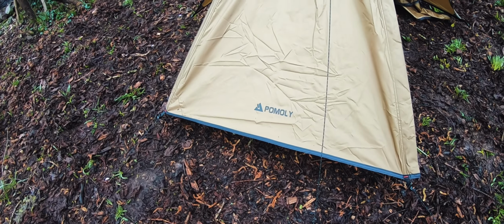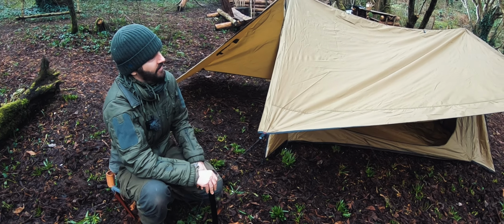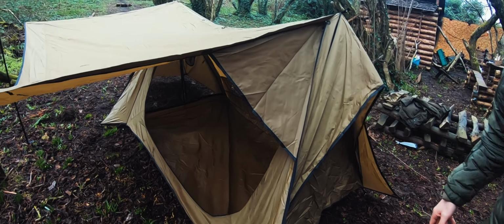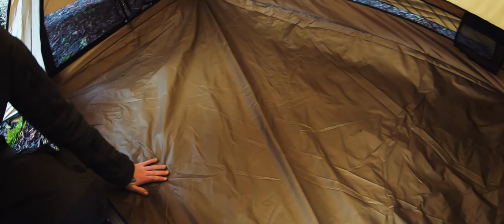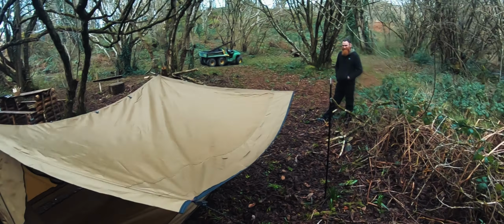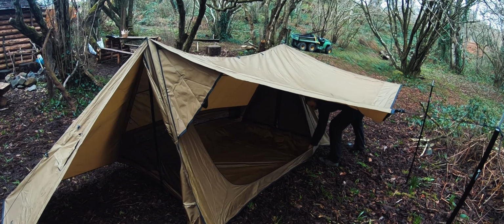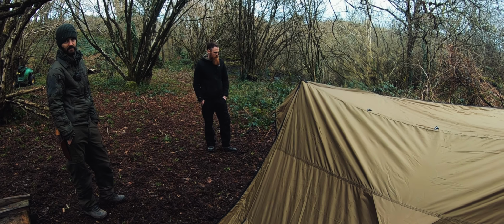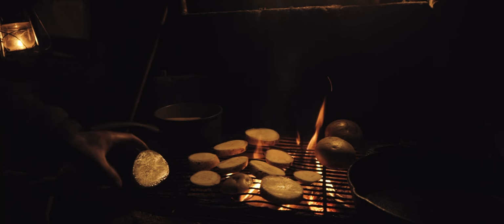Pomolly stovehut 70 overview and first thoughts, Finnebrogue woods bushcraft centre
Quick overview of the stovehut70 from Pomoly by Rob from Finnebrogue woods bushcraft centre, first thoughts. Actually not a bad wee shelter from Pomoly.